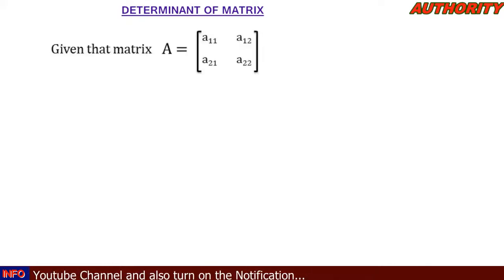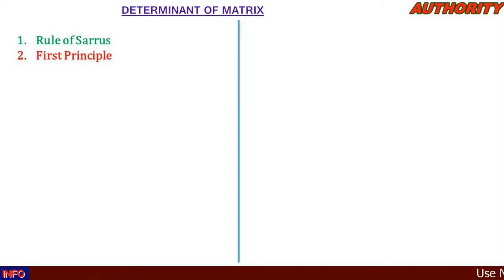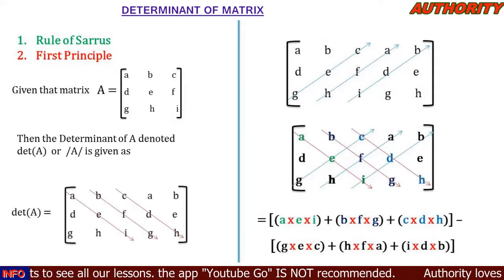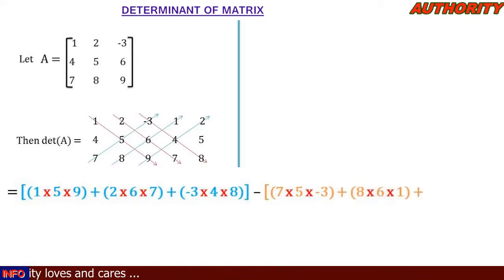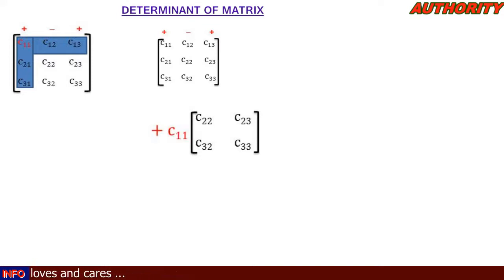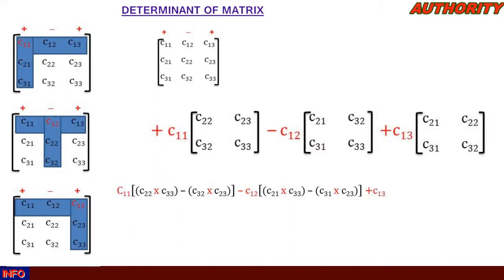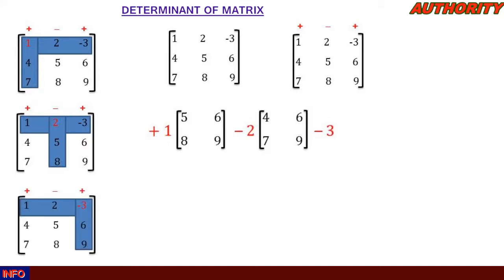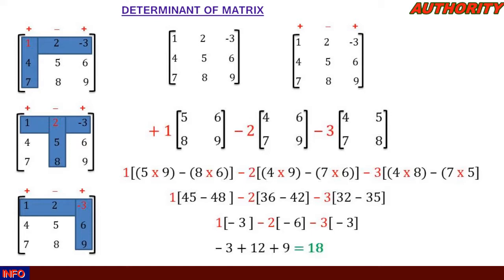The simplest way to solve determinant of matrices